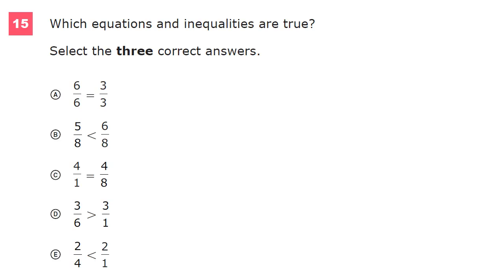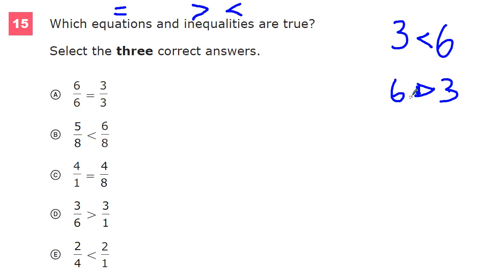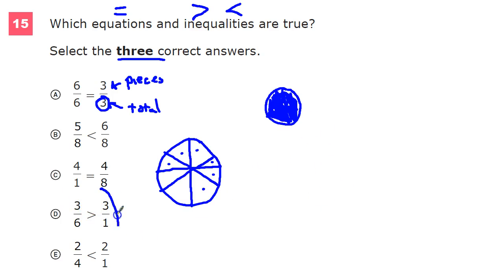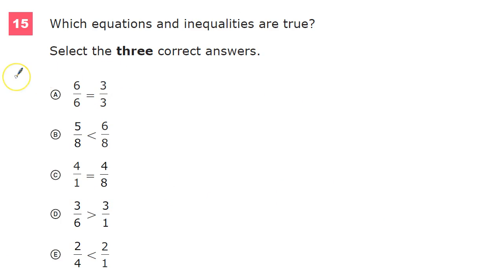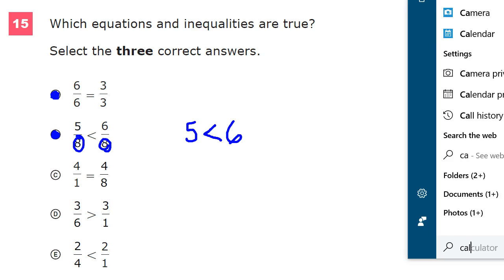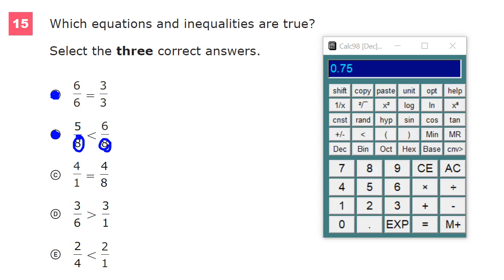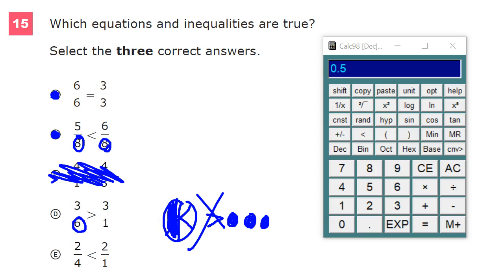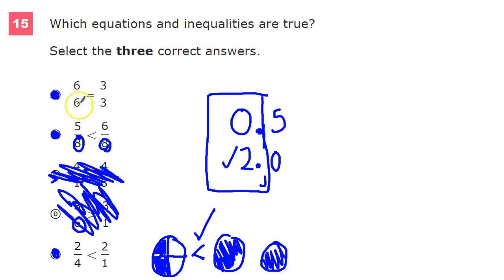Question 15 - Grade 3 Math - TNReady Practice Test